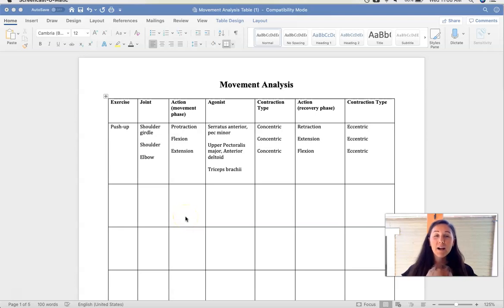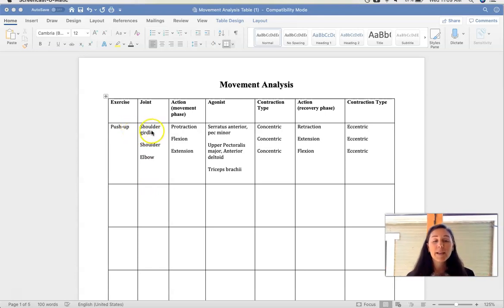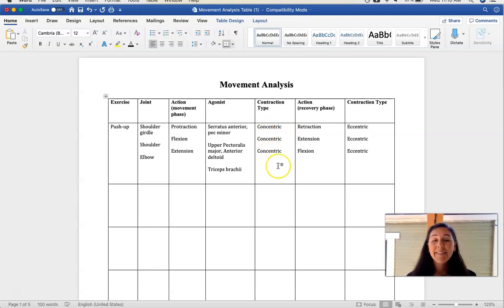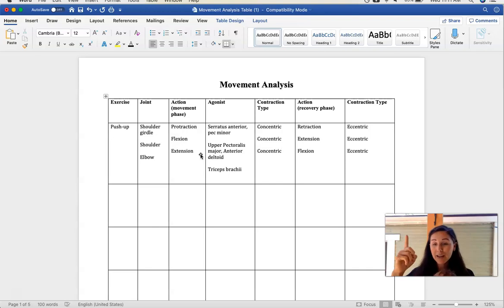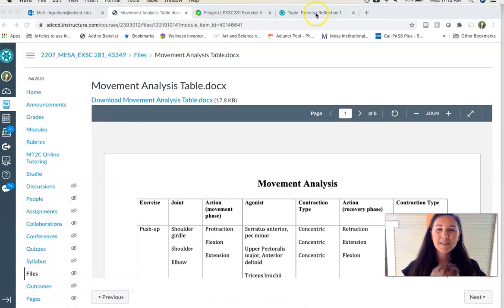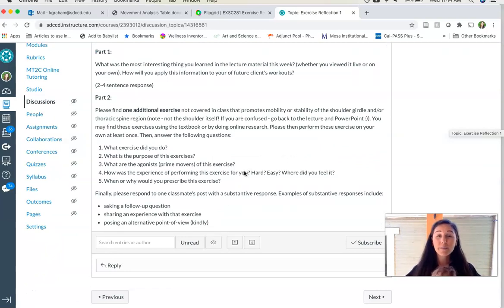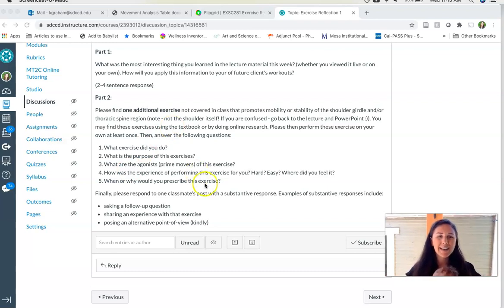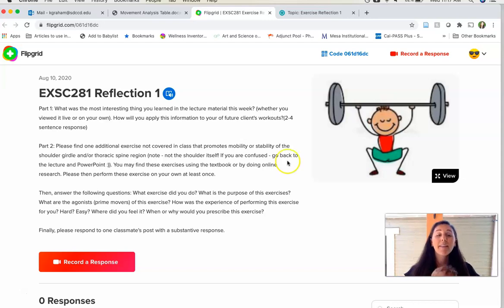Weekly Assignment Instructions EXSC281